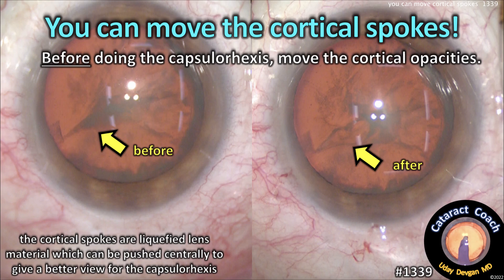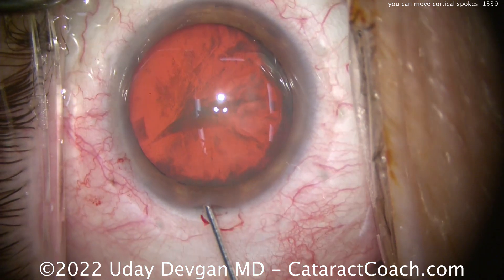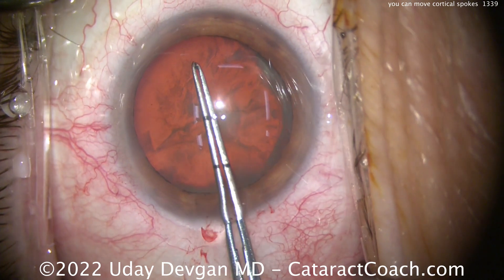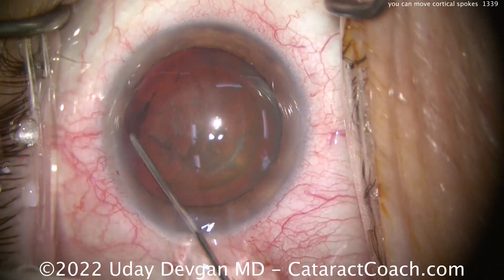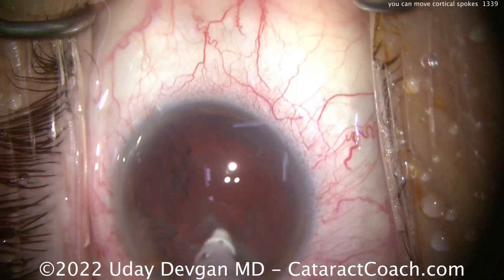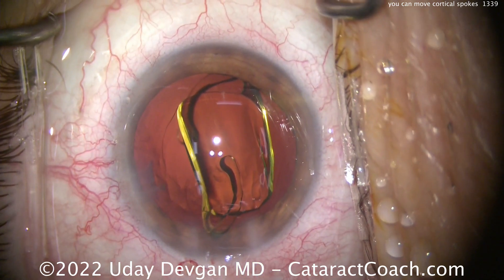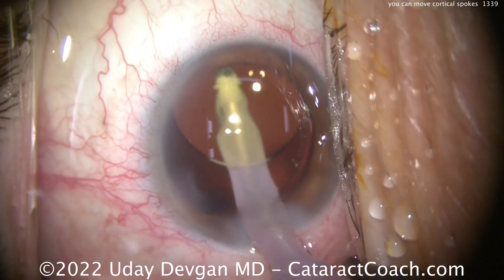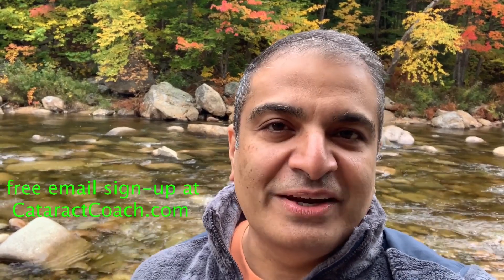CataractCoach 1339: you can move cortical spokes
Cortical lens opacities tend to block the red reflex which can make capsulorhexis creation more difficult. Since these cortical spokes are often liquefied lens material, you can actually move them out of the path of the capsulorhexis and improve your visualization. Look at the picture here and compare the before and after results. I was able to push the liquefied lens material centrally and remove the cortical spoke from the intended capsulorhexis path. Note that this is best performed prior to puncturing the anterior lens capsule.